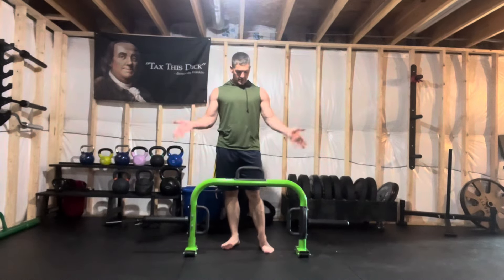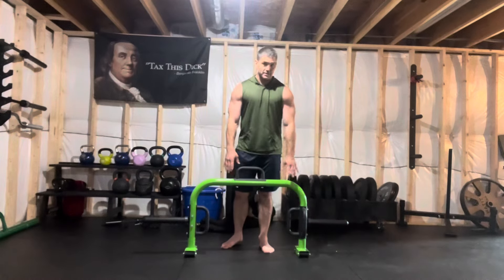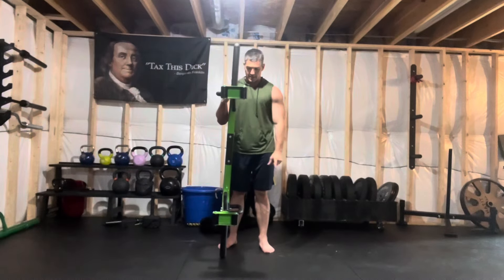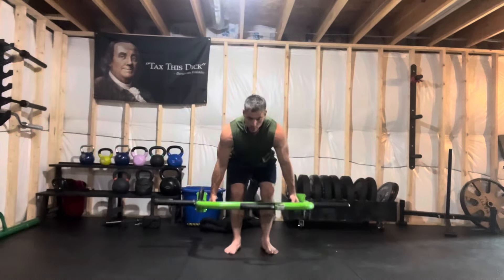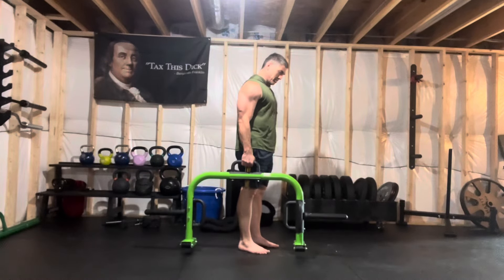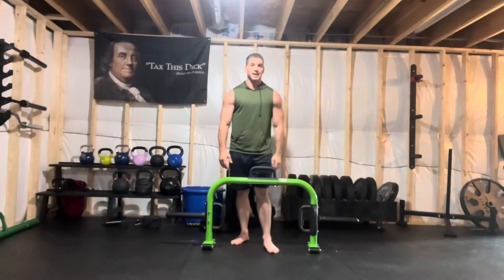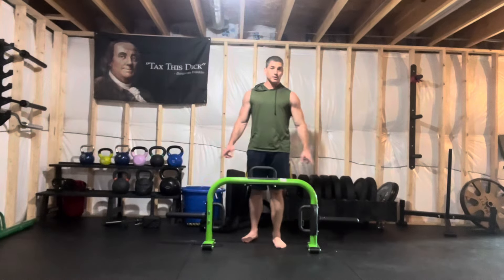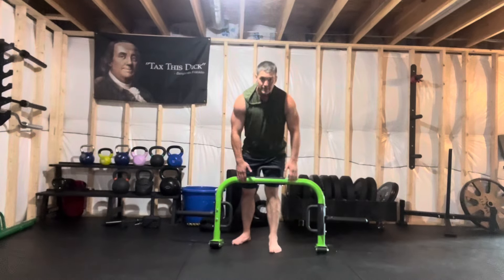Review of Cap Barbell Open Trap Bar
Pros:
Can handle a good amount of weight (500)
Colors besides just black
Handles have an ok grip
Multiple handles for different exercises
Has wheels for some reason
Cheap

Cons:
Comes in several pieces
Bar isn’t one piece

Link to product: